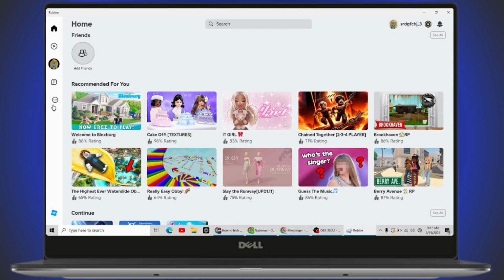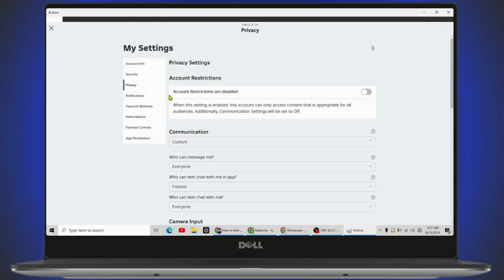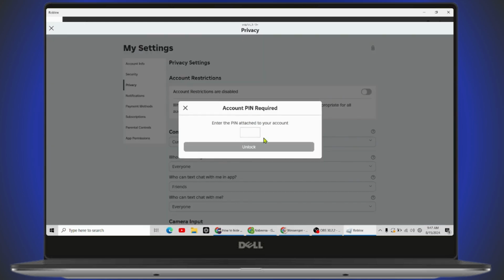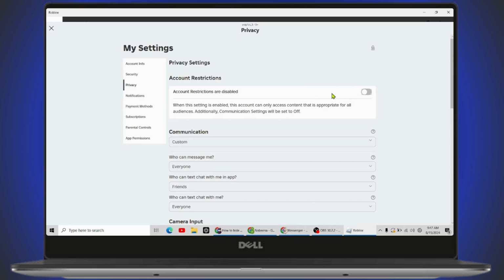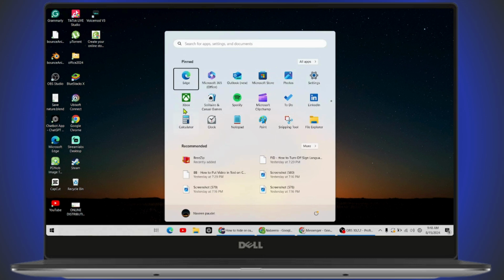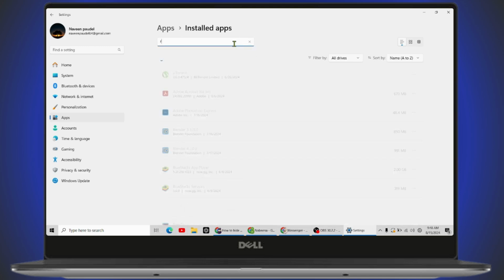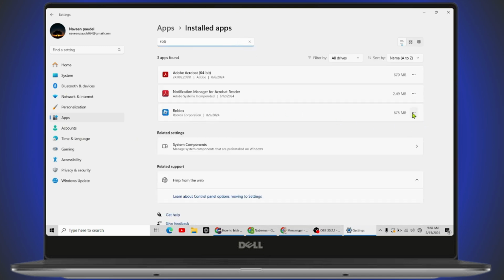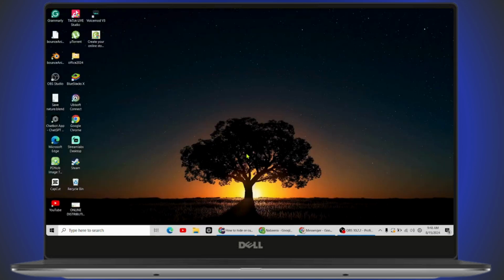How To Fix Error Code 773 On Roblox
teleport failed - error code 773 fix
roblox error code

In this video, we'll walk you through how to fix Error Code 773 on Roblox. This error typically occurs when trying to teleport to a place that isn't available or doesn't allow entry. Follow our step-by-step guide to troubleshoot and resolve this issue so you can get back to enjoying your favorite games on Roblox.

0:00 - Introduction
0:12 - Understanding Error Code 773
0:24 - Checking Place Availability and Permissions
0:36 - Restarting the Game and Roblox Client
0:48 - Ensuring Stable Internet Connection
1:00 - Contacting Roblox Support for Persistent Issues
1:12 - Conclusion